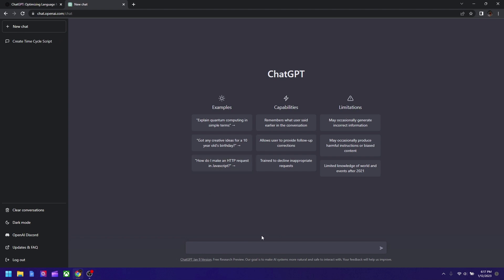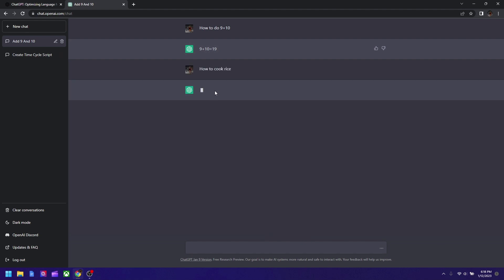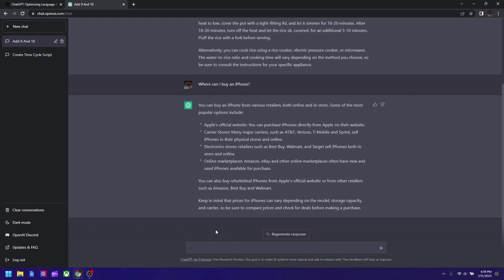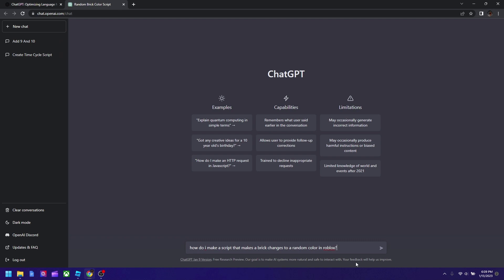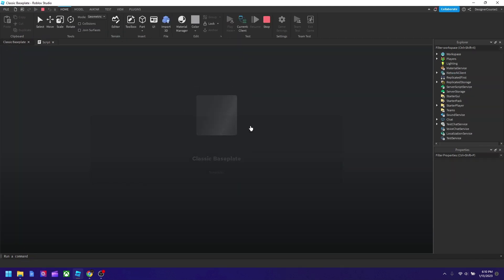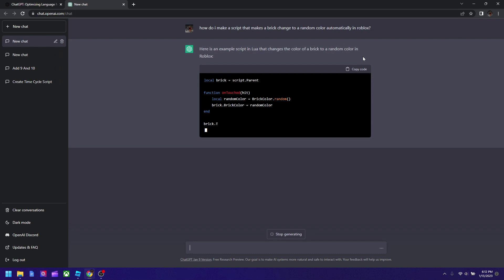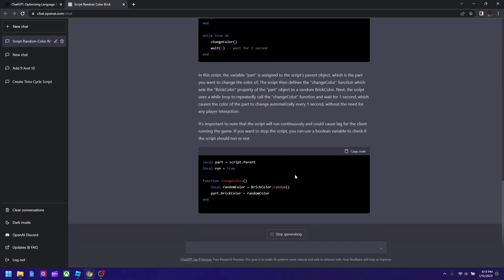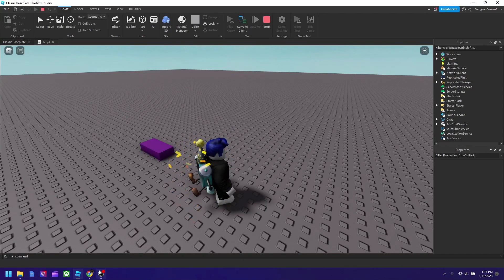Can This Futuristic Software Code A Roblox Game?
Recently, a q/a bot called ChatGPT came out. You could ask the bot questions and it will give you an answer back. Today, we are going to see if the bot could code Lua, the Roblox programming language.